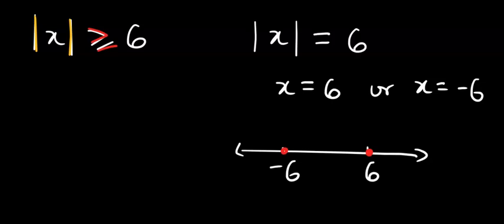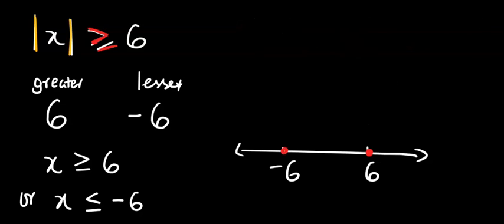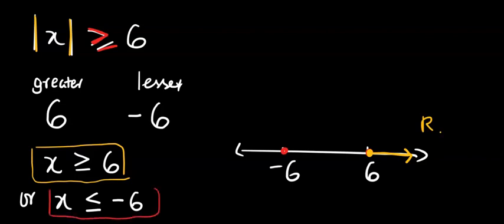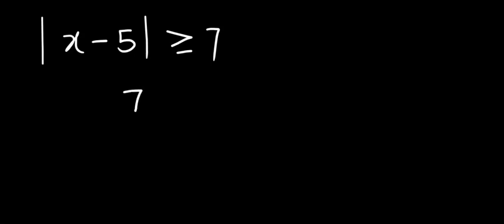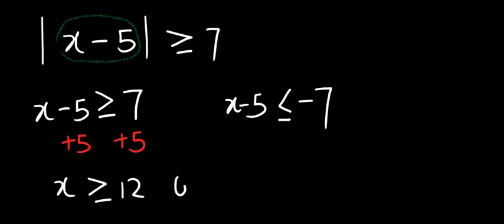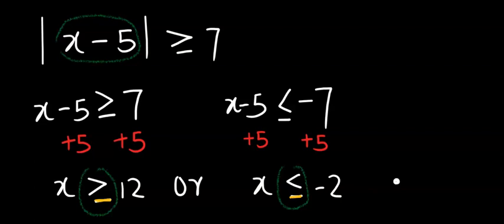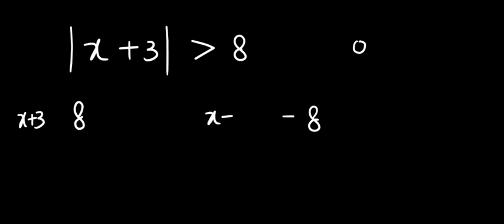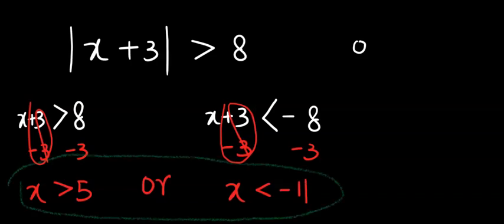➡️ Chapter 6: How to Solve Absolute Value Inequalities